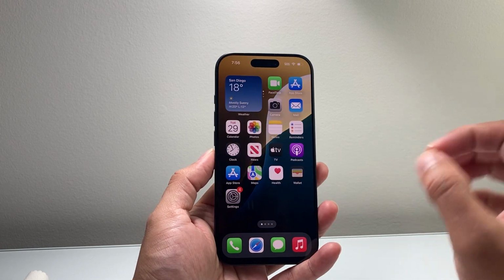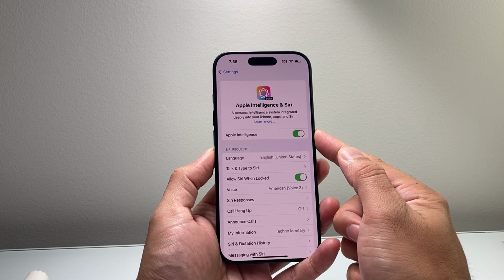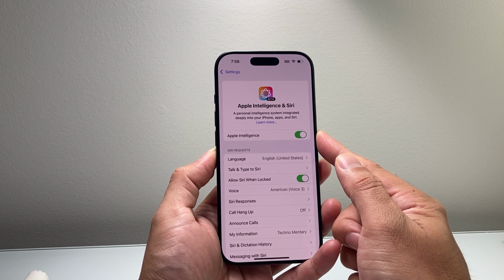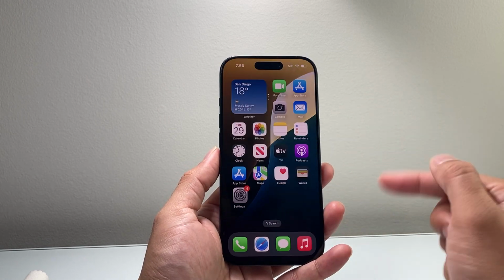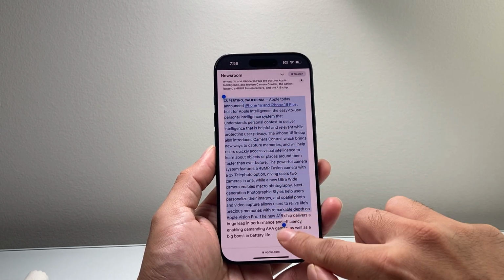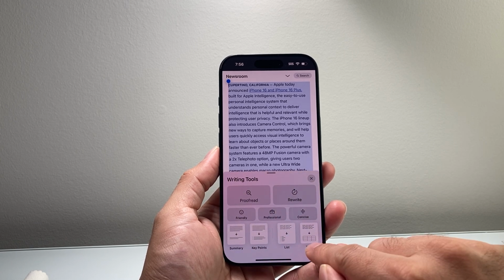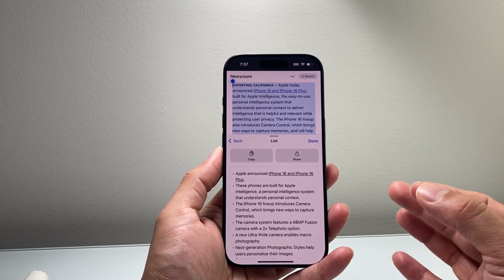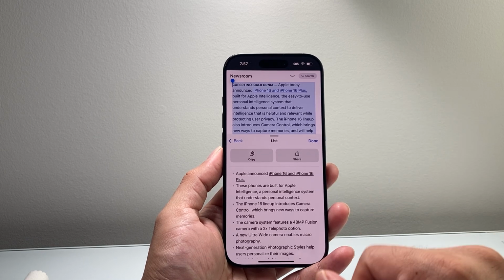How To Create List Writing Tool AI on iPhone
Here's how to use the Writing Tool Apple Intelligence to create a List from text on your iPhone!